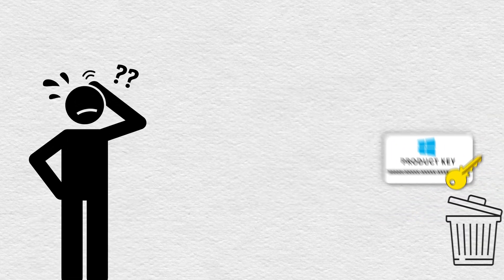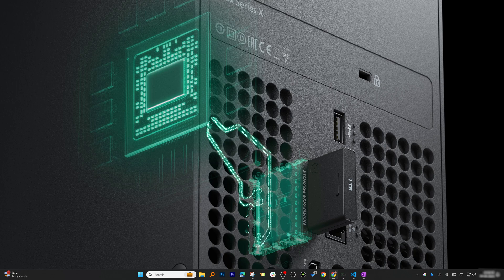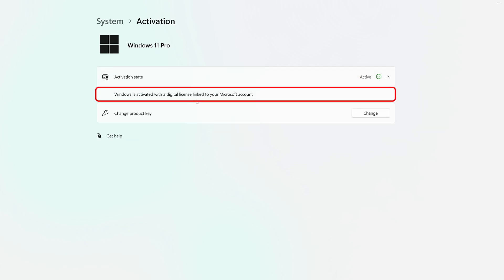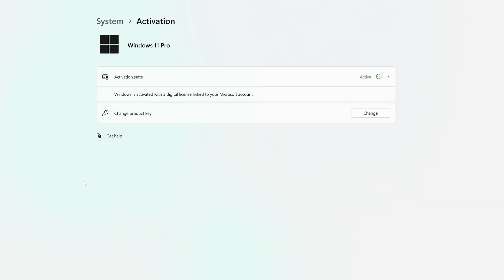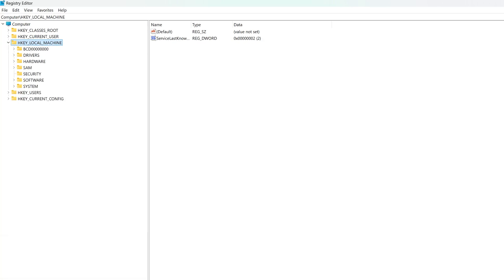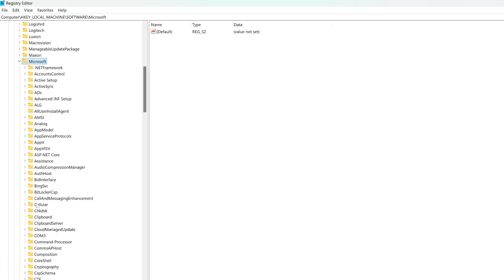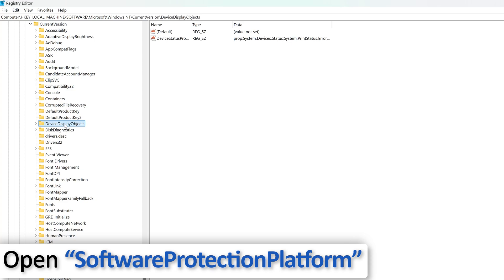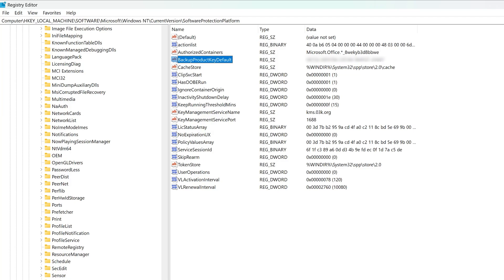How to Find Your Windows 11 Product Key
Lost your Windows product key or don’t know where to find it? No problem! In this video, I’ll show you quick and easy steps to locate it. Whether you’re upgrading, reinstalling, or just need it handy, this guide has you covered!

📌 TIMESTAMPS📌
00:00 - Introduction: Lost Your Windows Product Key?
00:23 - Checking Windows Activation Status in Settings
00:57 - Changing Your Product Key in Settings
01:10 - Finding the Installed Product Key with Registry Editor
03:06 - Outro